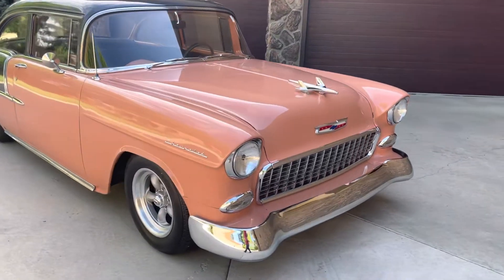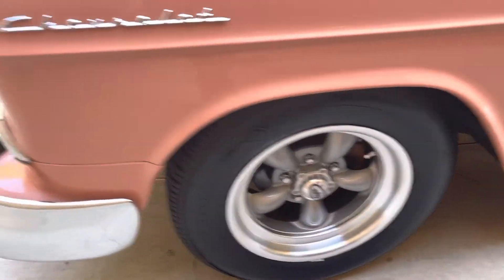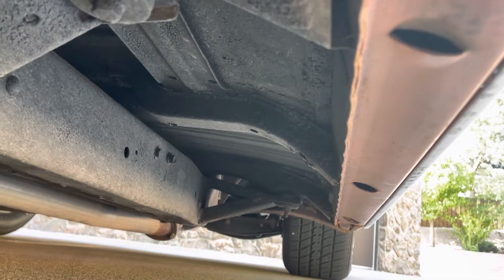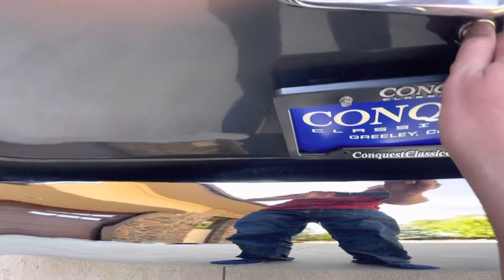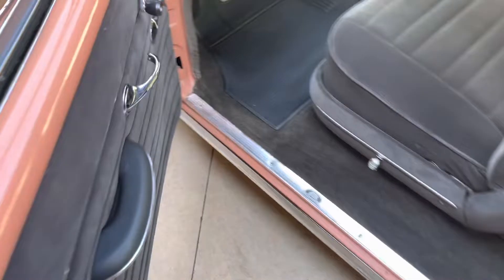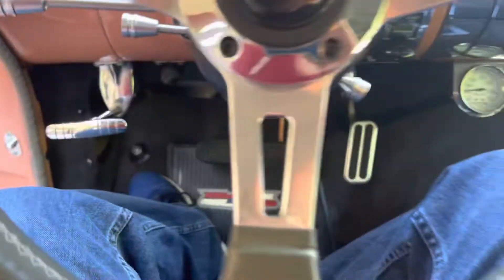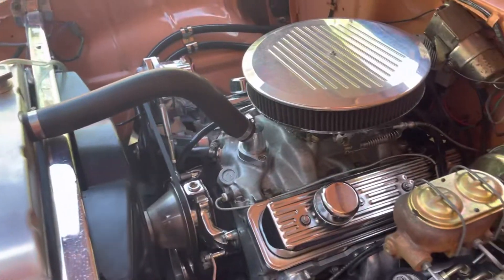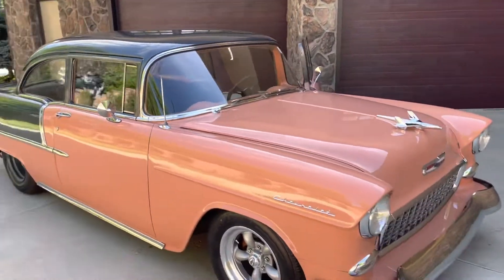1955 Chevy 210 Walk Around and Start Up